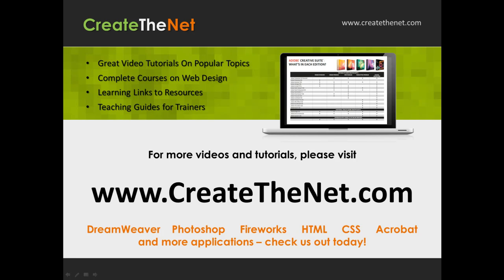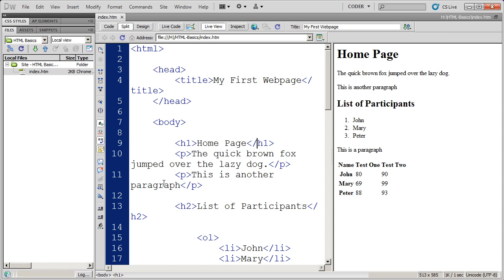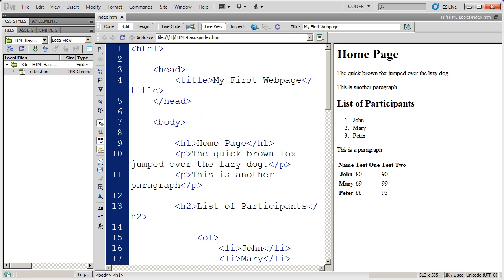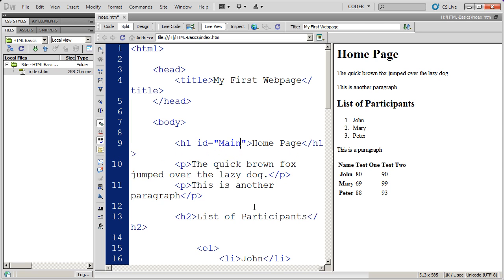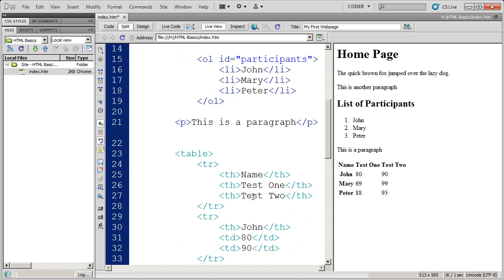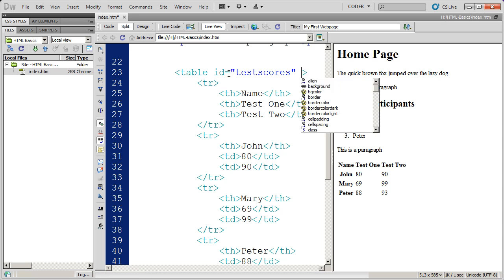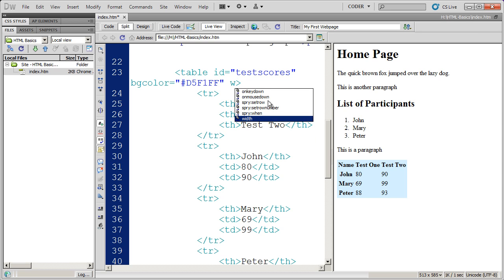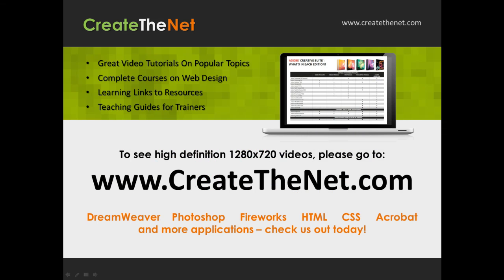Fundamentals of HTML in Dreamweaver CS5 - Part 5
HTML Fundamentals with Dreamwweaver CS5 - Part 5